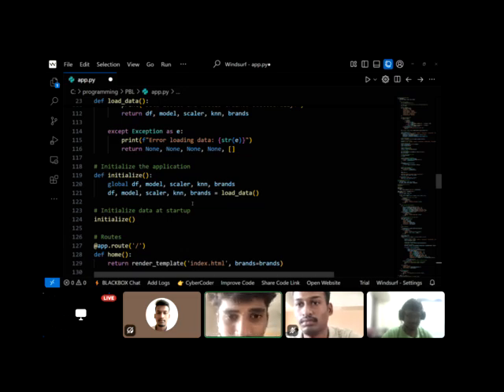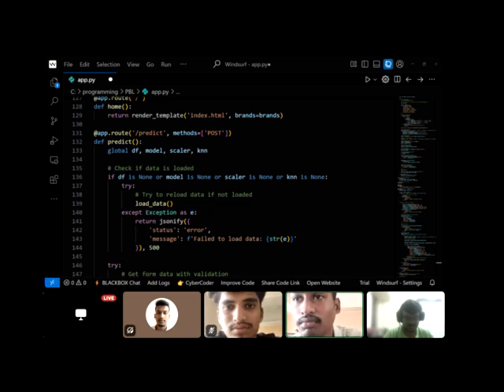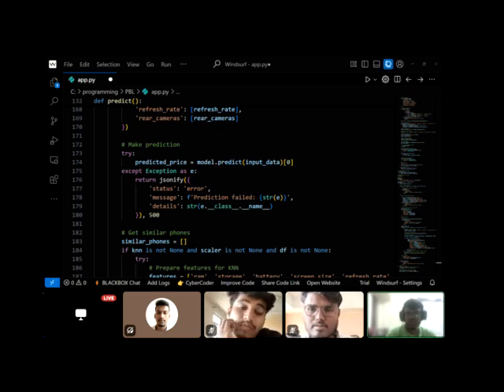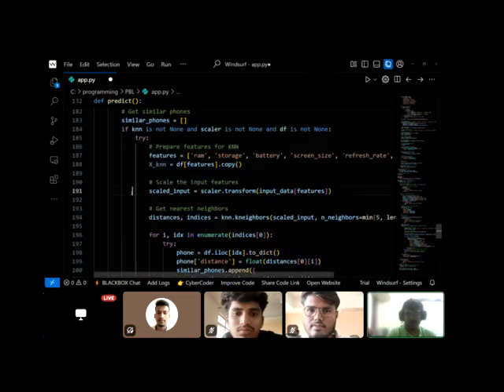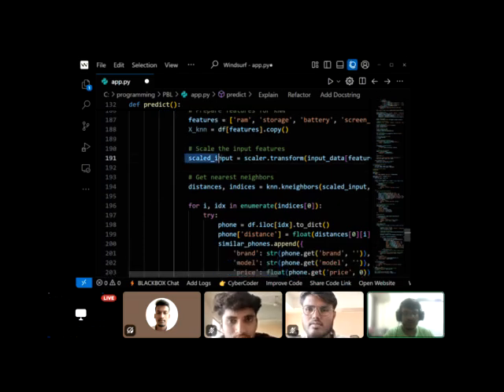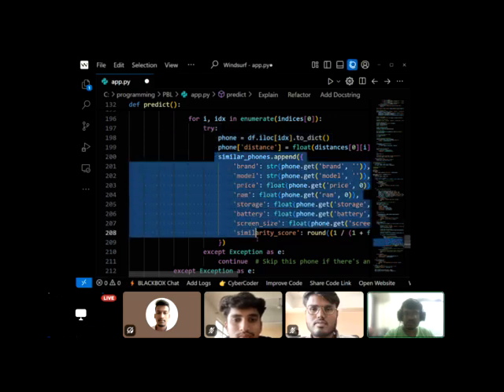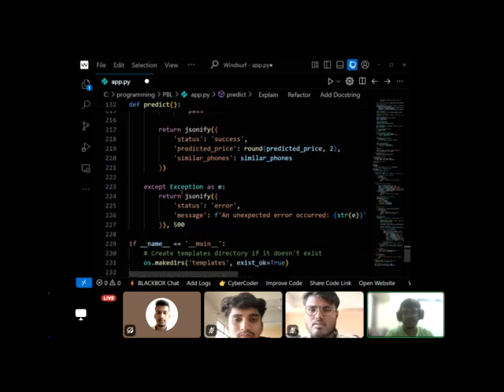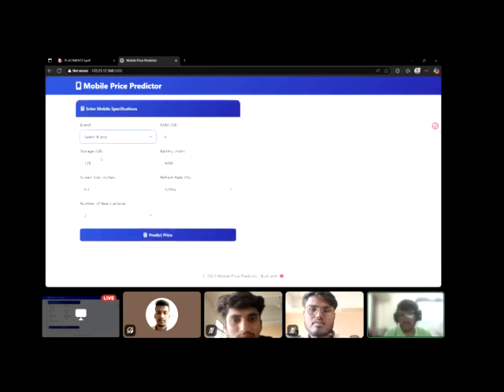Mobile price prediction ML model